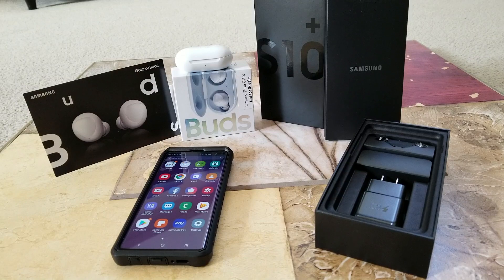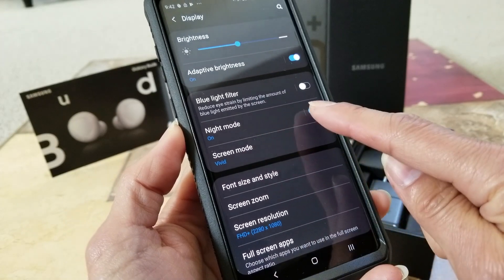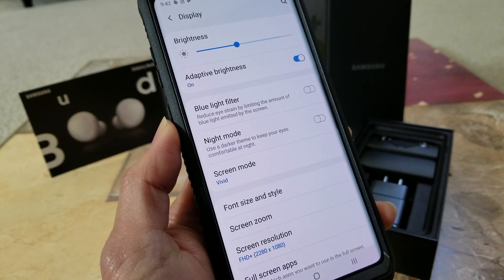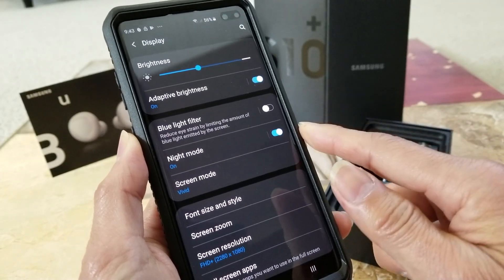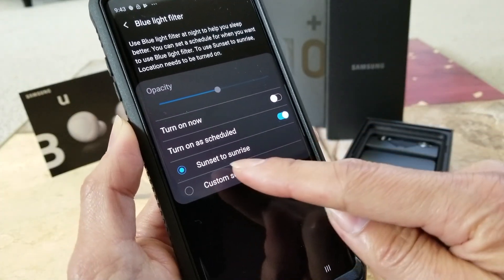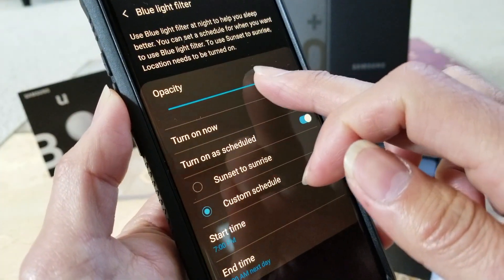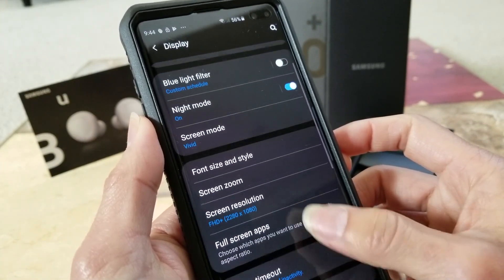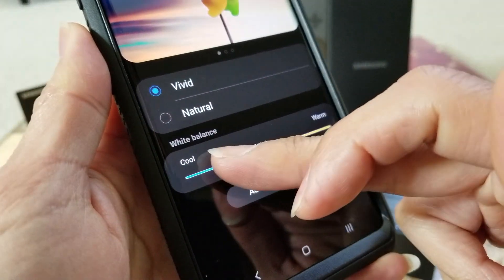Activate Samsung S10e S10 S10+ Dark Mode Night Mode Plus Blue Light Filter! 3 8 2019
How to turn on/off or activate "Dark/Night" Mode + Blue Light Filter for easy reading at night time!